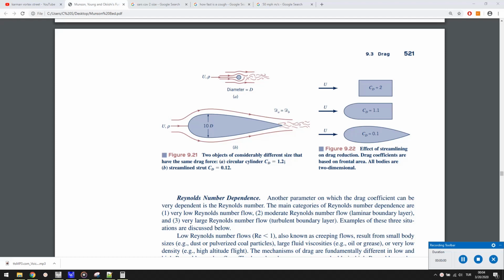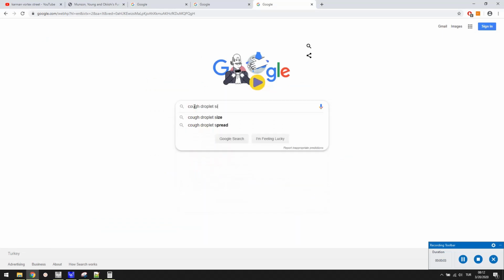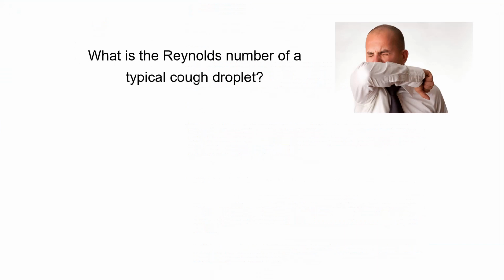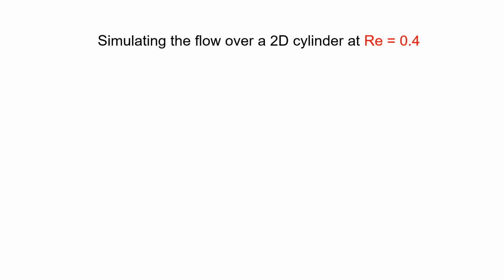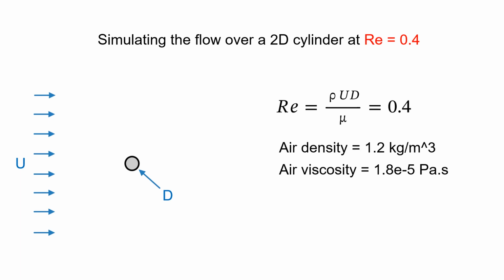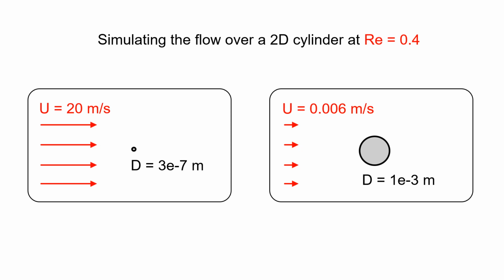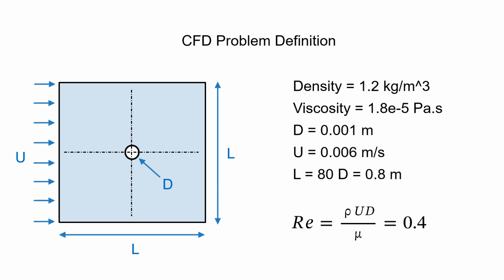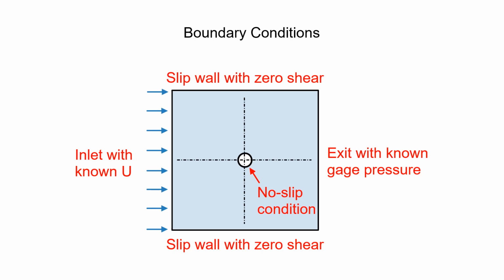CFD in the Days of COVID-19 - Part 2/4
This is a simple CFD tutorial that I prepared for the students of my undergraduate fluid mechanics course. Due to the COVID-19 pandemic, the university is now closed and the students were sent home. I just thought that playing with CFD might be a good idea during this break.

Just before the break, we were studying external flows, boundary layers and drag/lift forces. Motivated by the motion of micrometer sized cough droplets that are potential carriers of viruses, this tutorial is about the 2D, creeping flow over a circular object at Reynolds number 0.4. The first two parts are about introduction and motivation, the third part solves the problem using ANSYS Fluent and the last part performs post-processing.